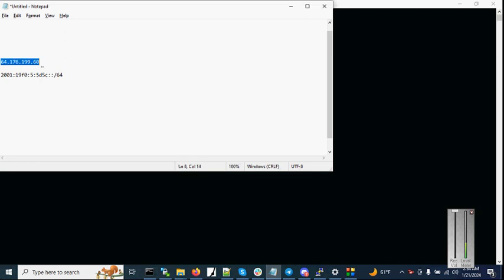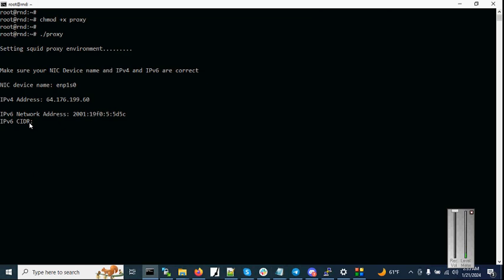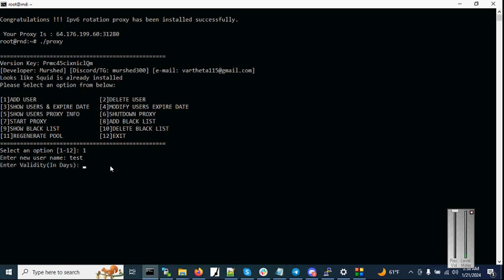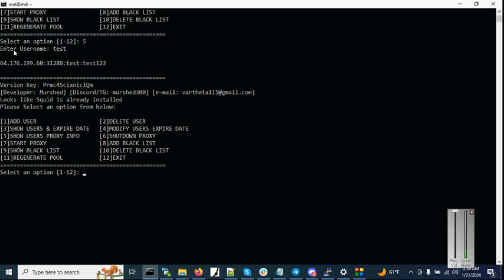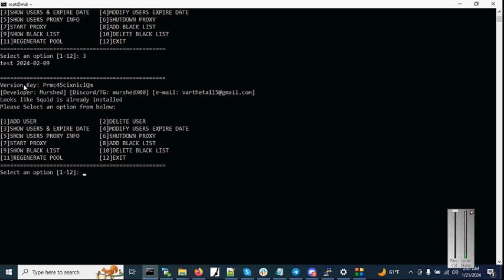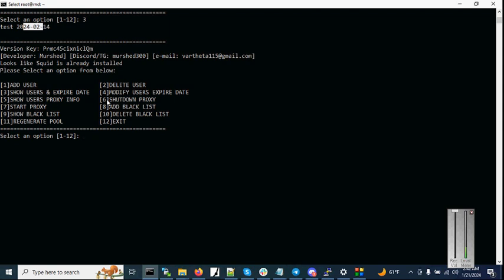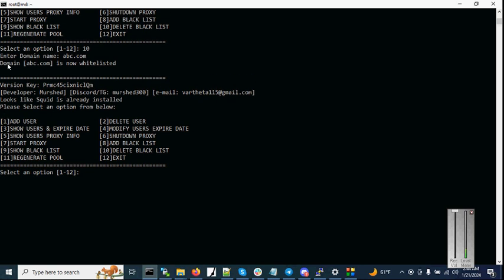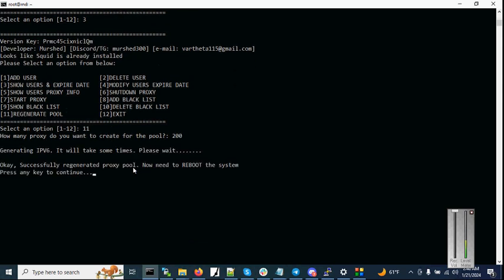Automated squid ipv6 rotating proxy generator and management advance script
With this script you can install squid ipv6 rotation proxy server automatically and add your ipv6 subnet and generate rotation pool.
some key features:
Add/remove users with expiry
Modify user's expiry
Show user's proxy
Domain blacklist etc etc...